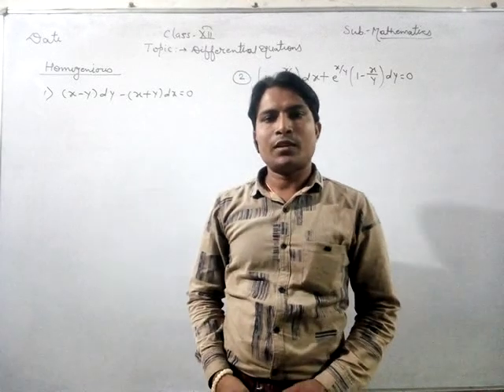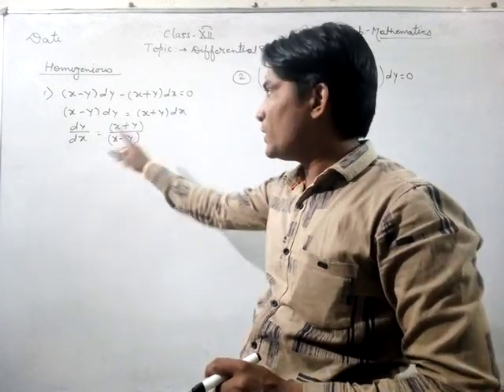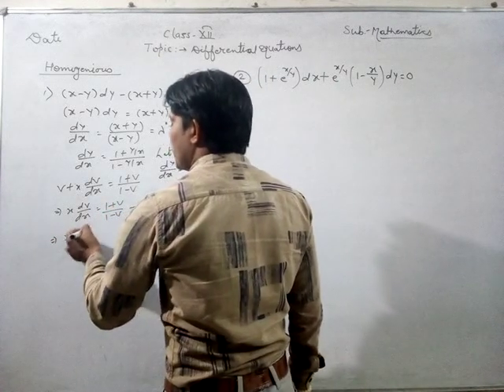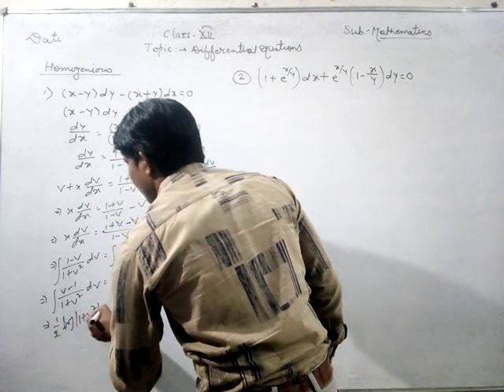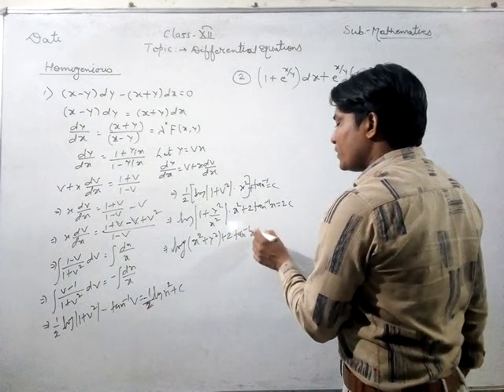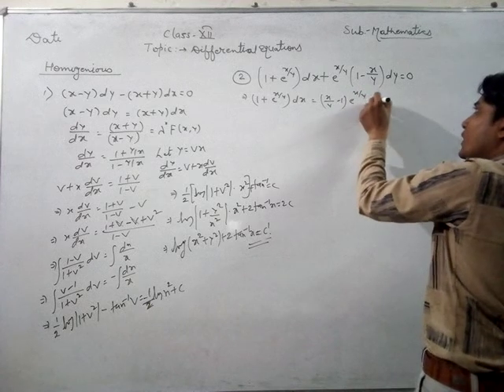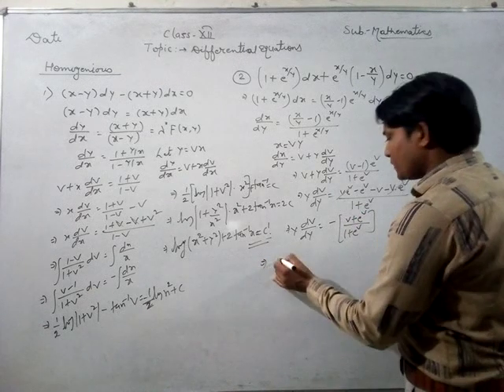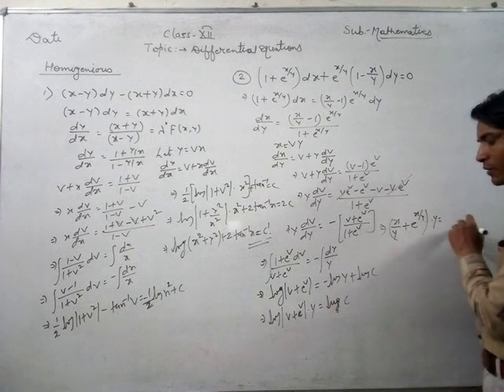Homogeneous differential equations Class 12 Maths by Kailash sonal